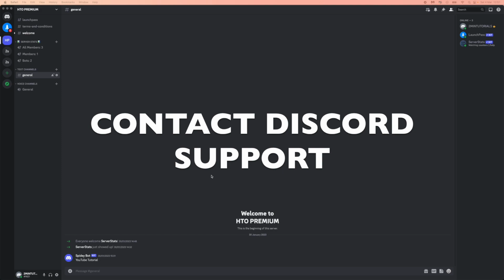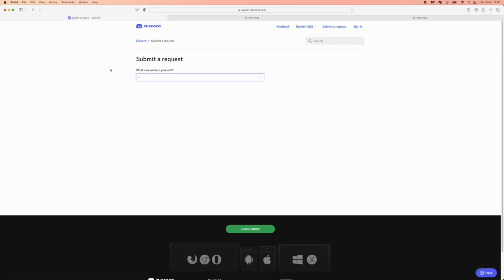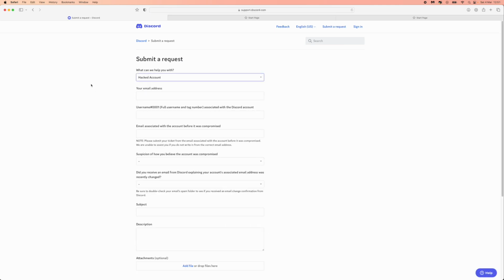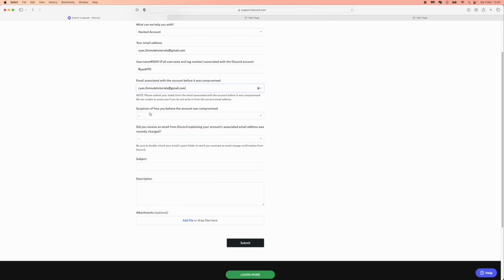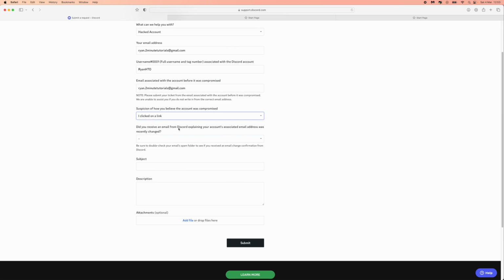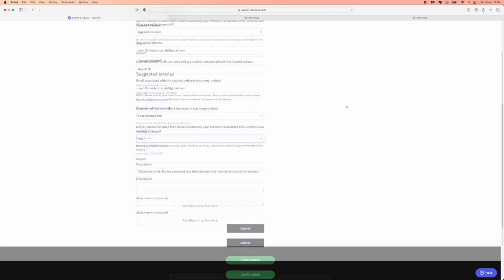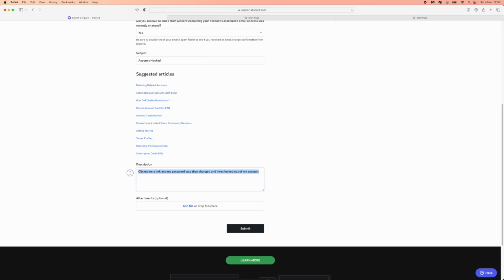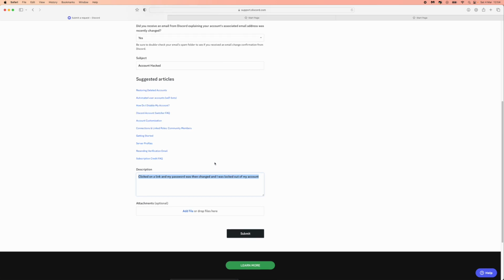How to Contact Discord Support (2023)